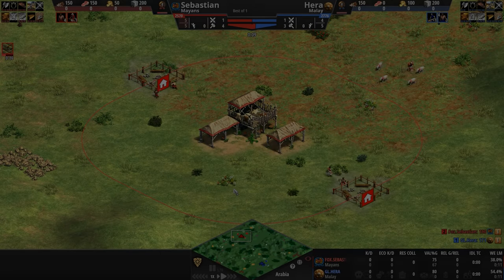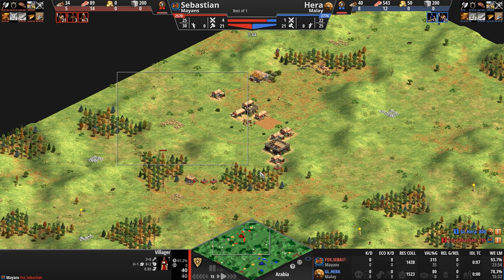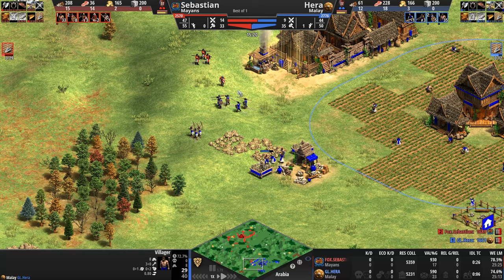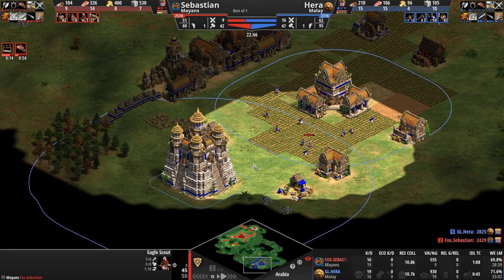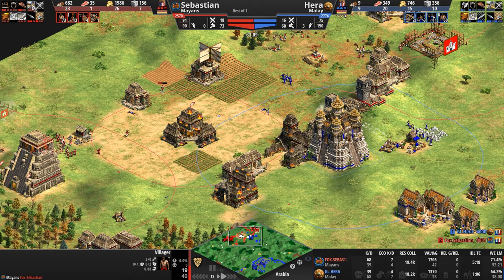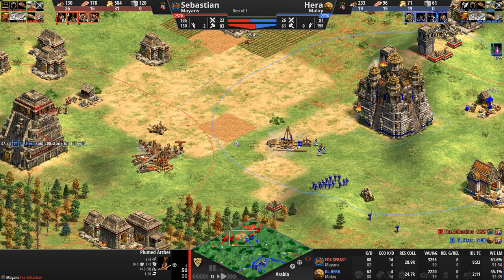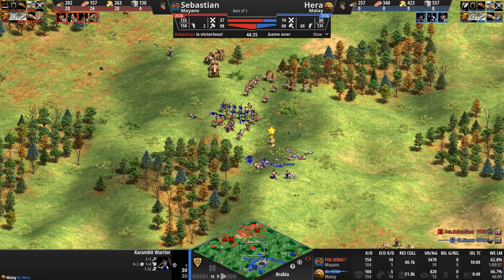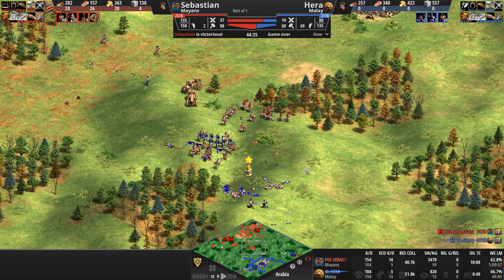Hera (2776) vs Sebastian (2570) | Malay vs Mayans | Age of Empires II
GL.Hera (2776) vs Fox.Sebastian (2570)
Malay vs Mayans

Chapters
0:00 - Civ features, base review and Dark Age
5:37 - Feudal Age and onwards
26:13 - Post-game thoughts